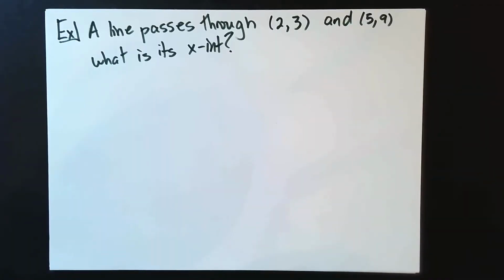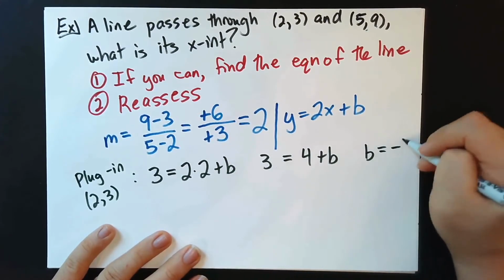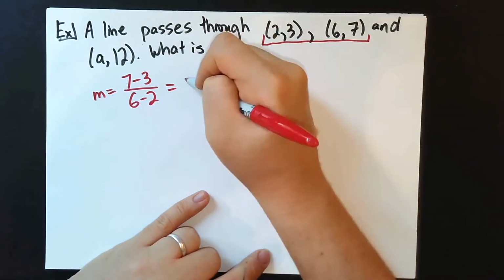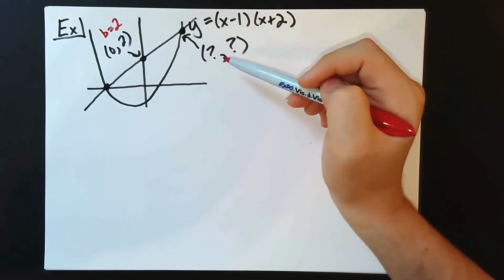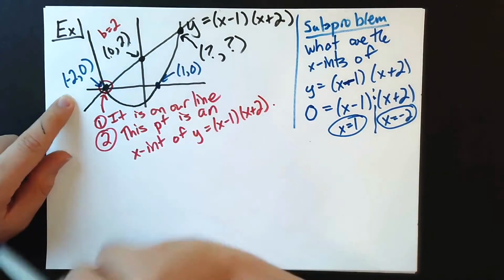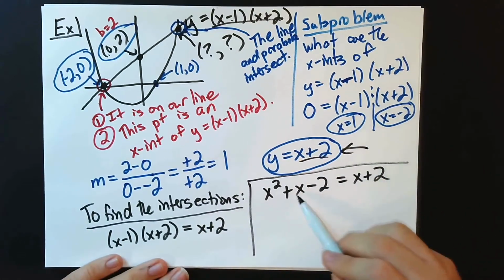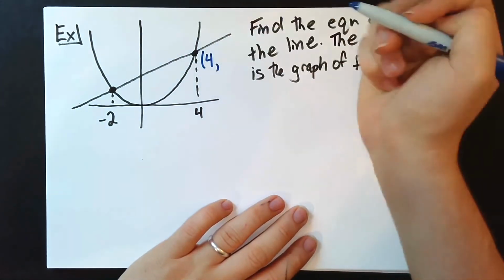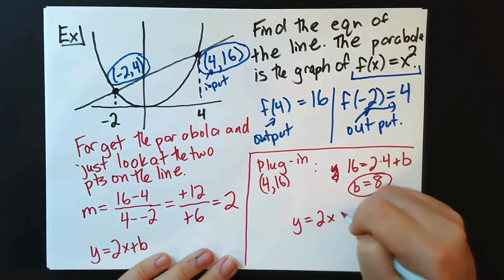More kinds of line questions | Section 1.5 part 3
In this video we discuss a few more types of questions about lines.